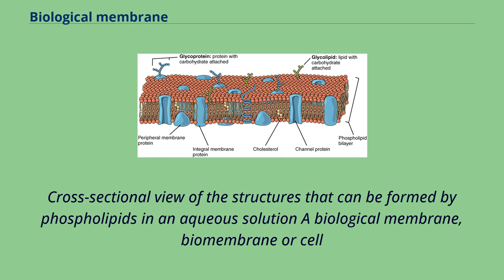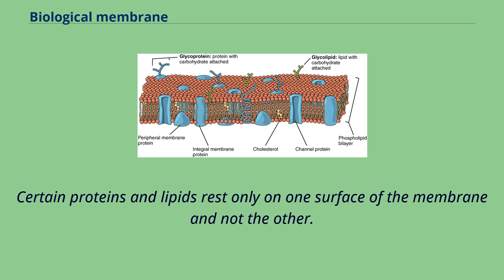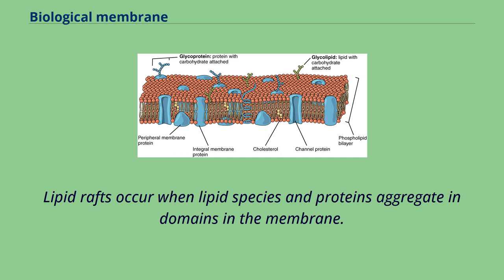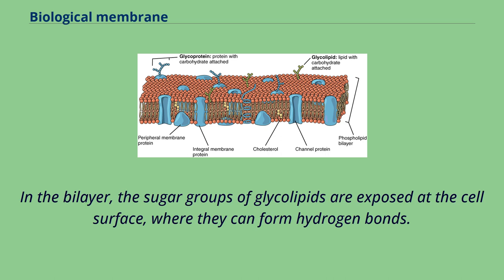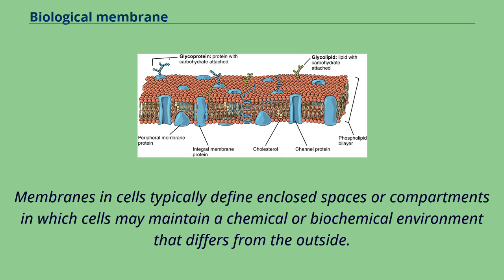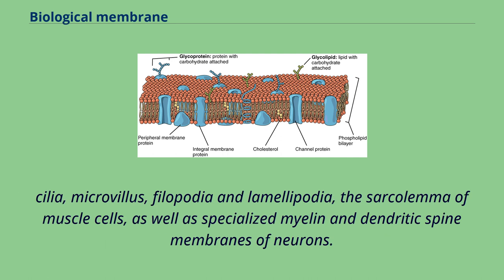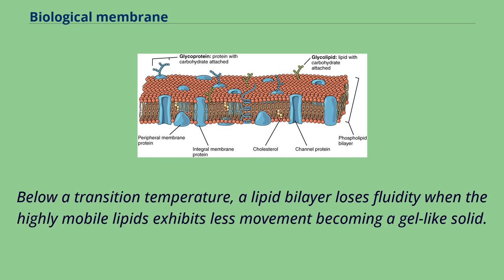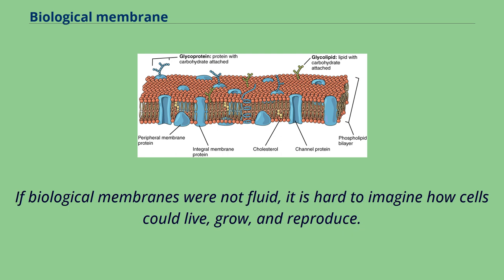Biological membrane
Cross-sectional view of the structures that can be formed by phospholipids in an aqueous solution A biological membrane, biomembrane or cell
membrane is a selectively permeable membrane that separates cell from the external environment or creates intracellular compartments.
Biological membranes, in the form of eukaryotic cell membranes, consist of a phospholipid bilayer with embedded, integral and peripheral proteins used in communication and transportation of chemicals and ions.
The bulk of lipid in a cell membrane provides a fluid matrix for proteins to rotate and laterally diffuse for physiological functioning.
Proteins are adapted to high membrane fluidity environment of lipid bilayer with the presence of an annular lipid shell, consisting of lipid molecules bound tightly to surface of integral membrane proteins.
The cell membranes are different from the isolating tissues formed by layers of cells, such as mucous membranes, basement membranes, and serous membranes.
A fluid membrane model of the phospholipid bilayer.
The lipid bilayer consists of two layers- an outer leaflet and an inner leaflet.
The components of bilayers are distributed unequally between the two surfaces to create asymmetry between the outer and inner surfaces.
This asymmetric organization is important for cell functions such as cell signaling.
The asymmetry of the biological membrane reflects the different functions of the two leaflets of the membrane.
As seen in the fluid membrane model of the phospholipid bilayer, the outer leaflet and inner leaflet of the membrane are asymmetrical in their composition.
Certain proteins and lipids rest only on one surface of the membrane and not the other.
• Both the plasma membrane and internal membranes have cytosolic and exoplasmic faces • This orientation is maintained during membrane trafficking – proteins,
lipids, glycoconjuga...